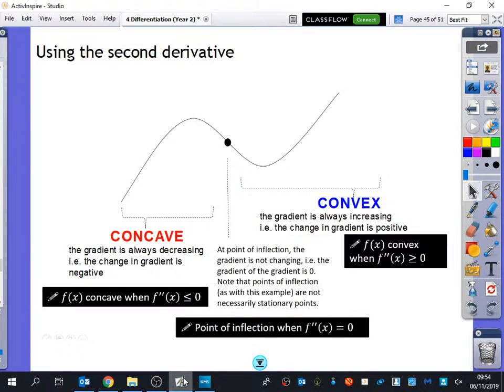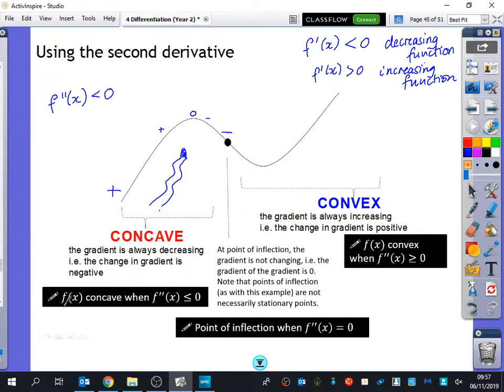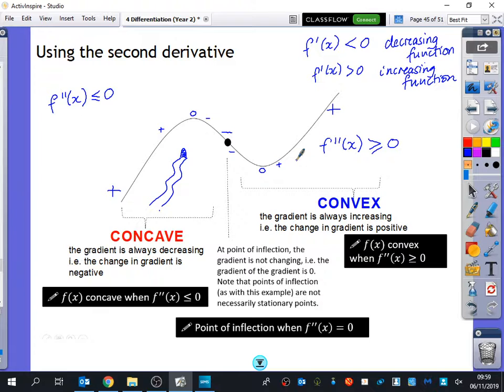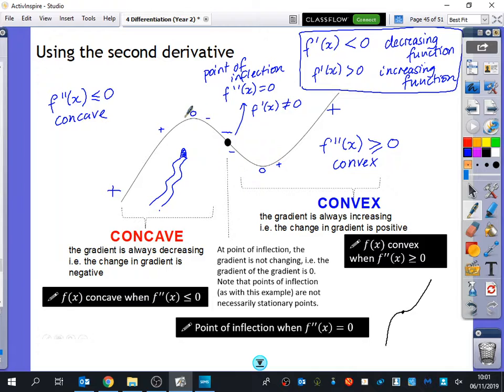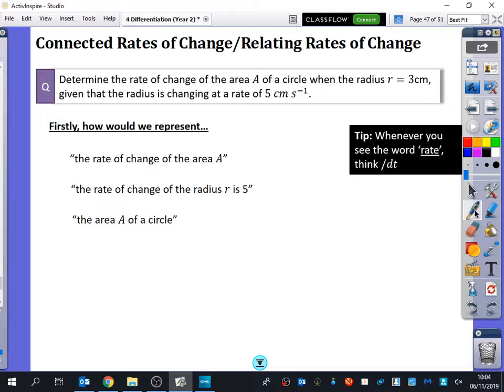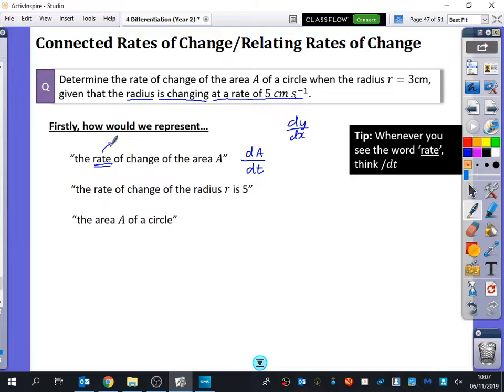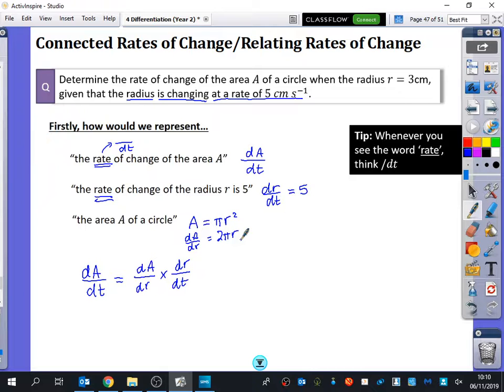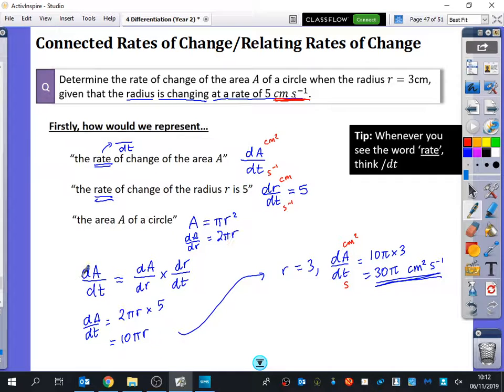UNLISTED Differentiation 3 • Convex/Concave, Connected Rates of Change pt. 1 • P2 Ex9I/J • 👾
Weds 6/11/19